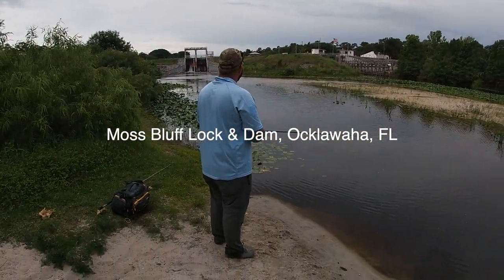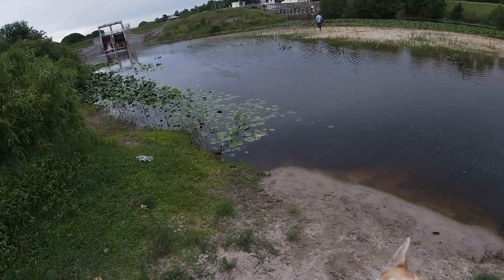Florida’s Best Kept Secrets: Hidden Bank Fishing Spots for Monster Bass!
Discover Florida’s hidden gems for bank fishing that are packed with monster bass! In this video, we explore some of the most secluded and productive fishing spots that only the locals know about. If you're tired of crowded lakes and want to reel in some big bass from the shore, these spots are for you.

Join us as we share tips on how to find these secret locations, the best times to fish, and the tackle you’ll need to land your next trophy bass. Don't miss out on these top-secret locations!